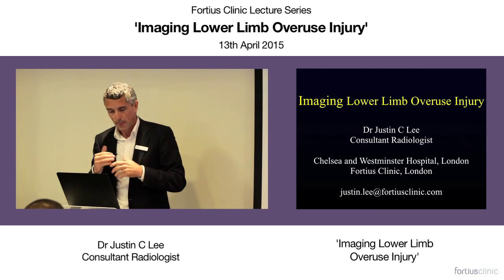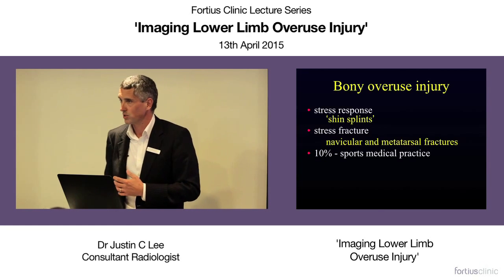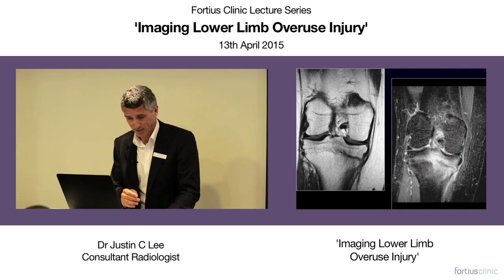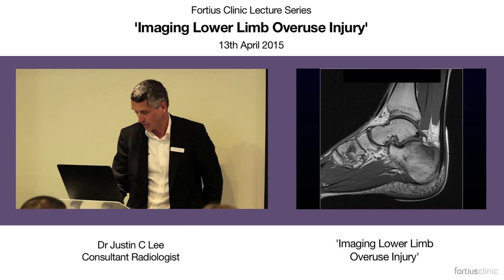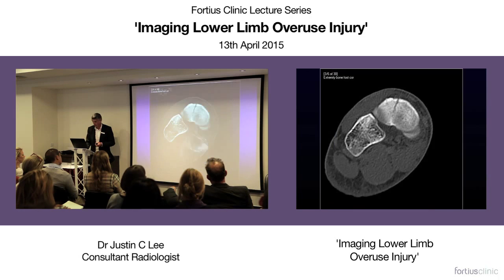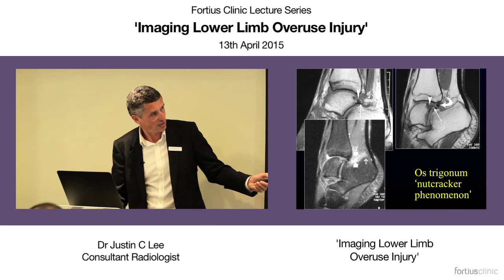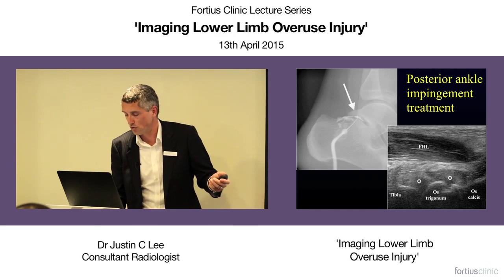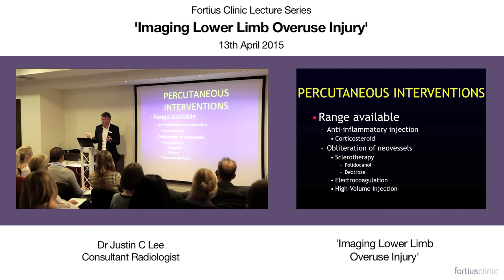Imaging of overuse injuries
Dr Justin Lee - Consultant Radiologist